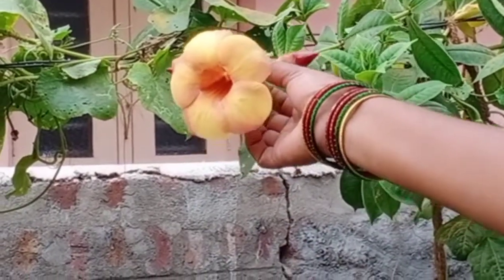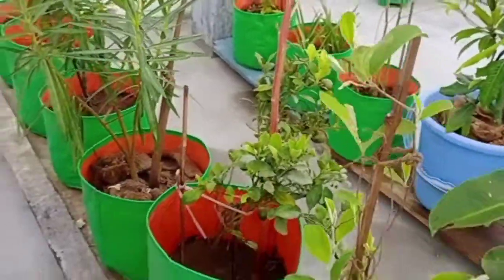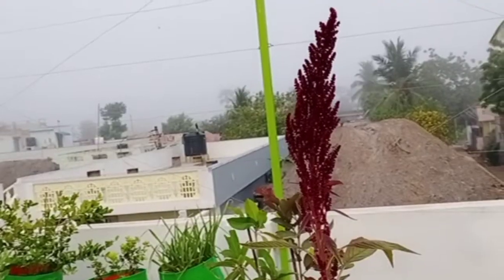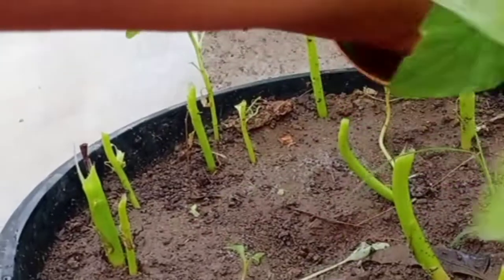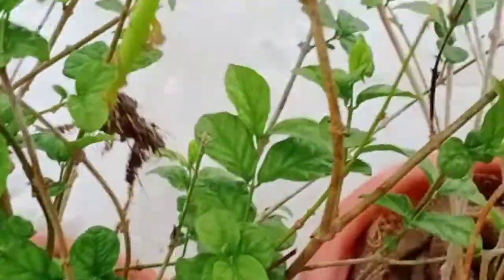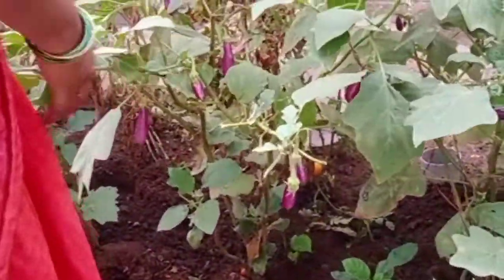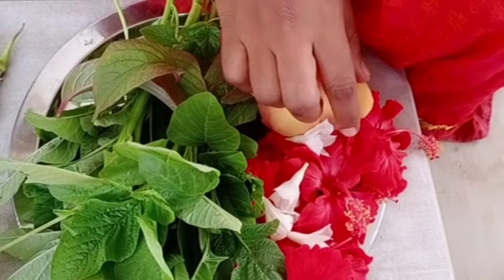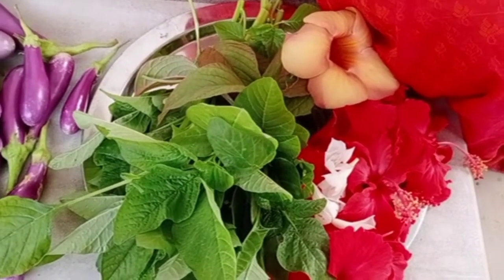Kalpana's Garden - Quarantine harvest... stayhome staysafe/feel happy to do gardening....